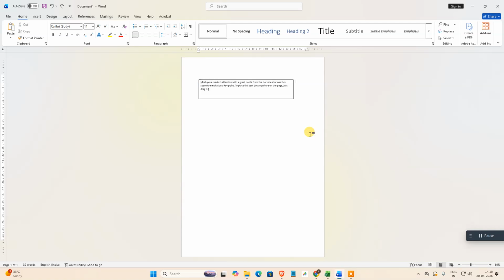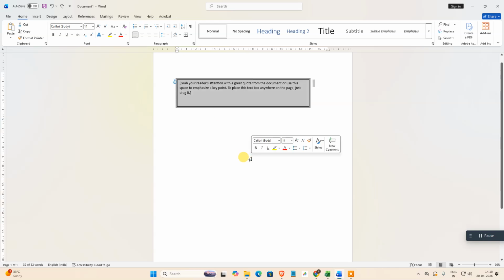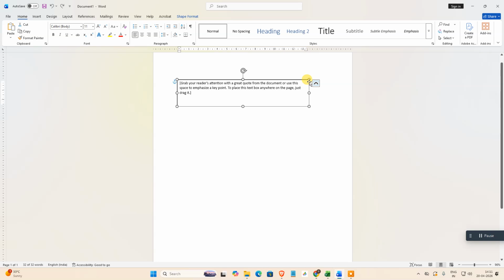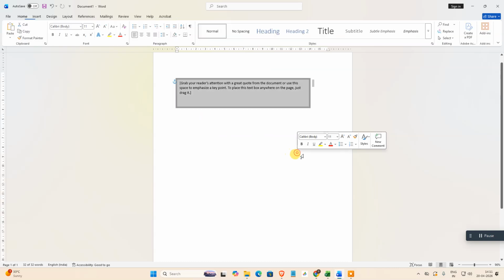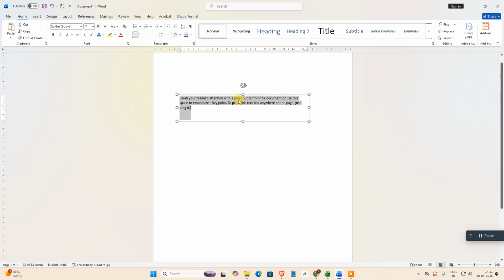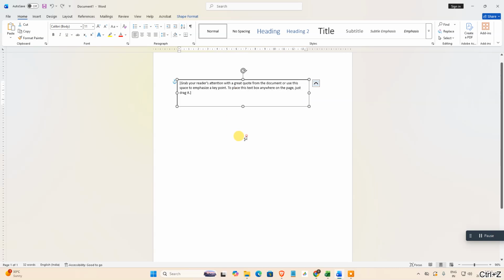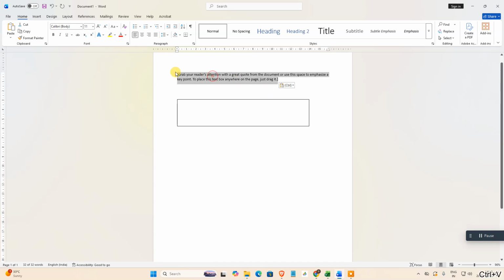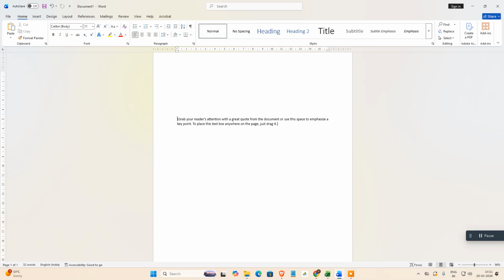How to Delete a Text Box in Word (Step By Step)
In this video, discover how to delete or hide a text box in Microsoft Word. Use Shape Format to remove the outline or copy text and delete the box.